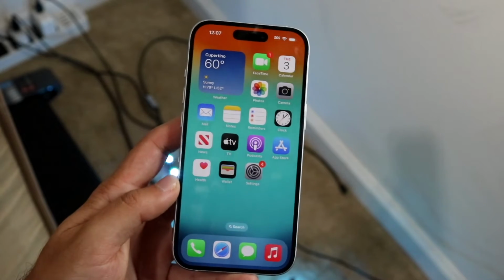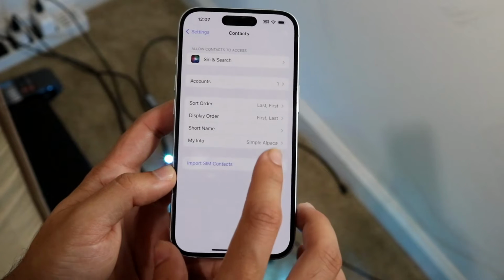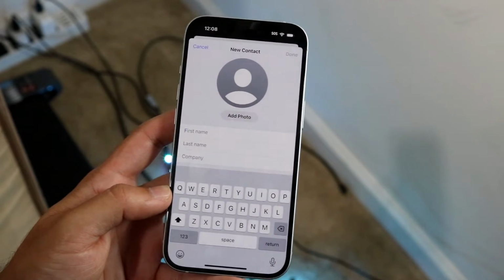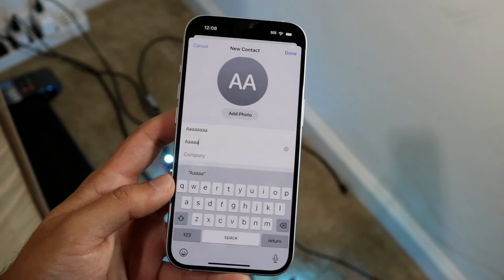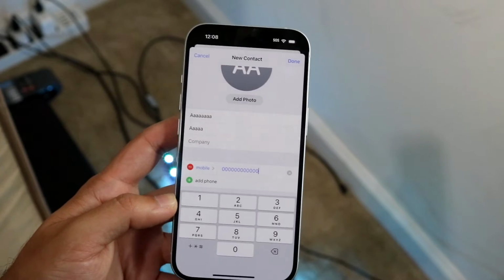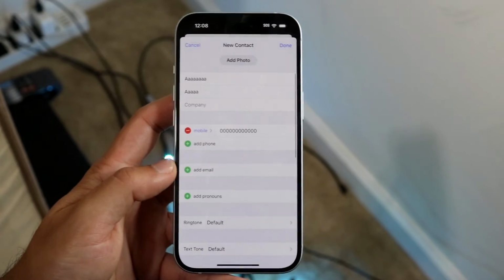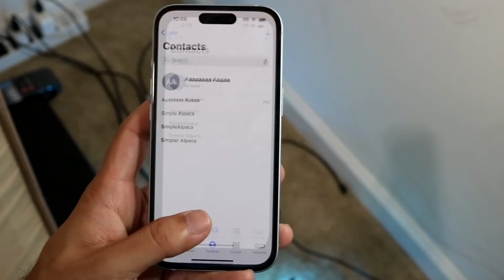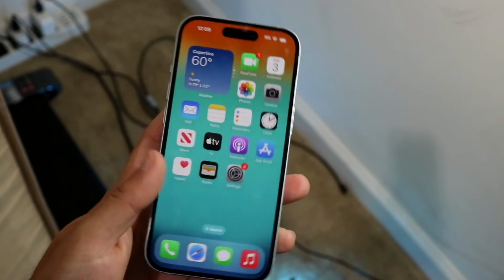How To FIX Contact Card Not Showing On iOS 17!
Here is exactly How To FIX Contact Card Not Showing On iOS 17!